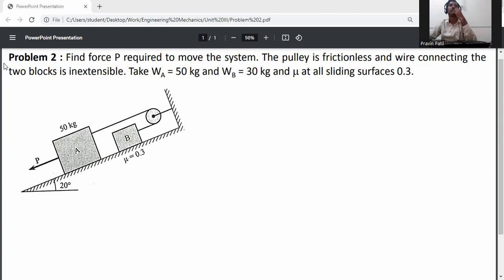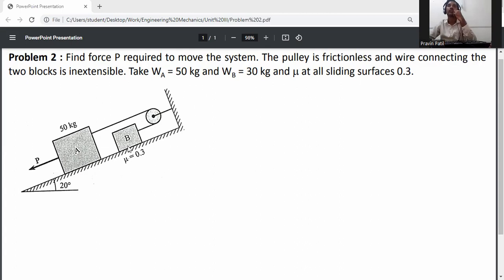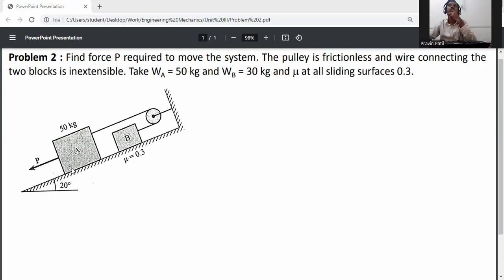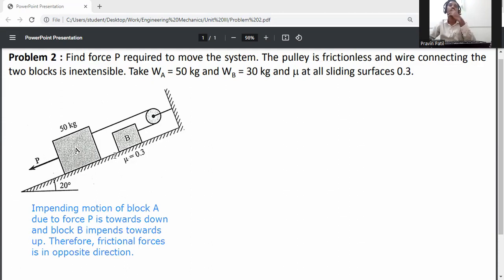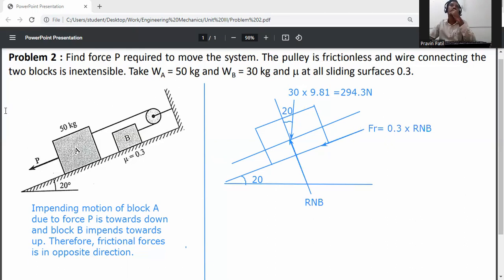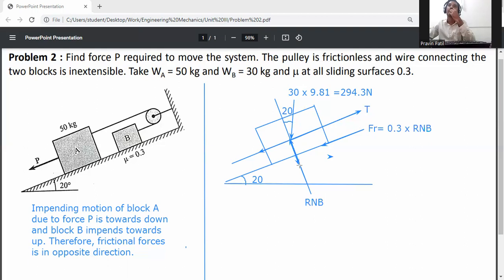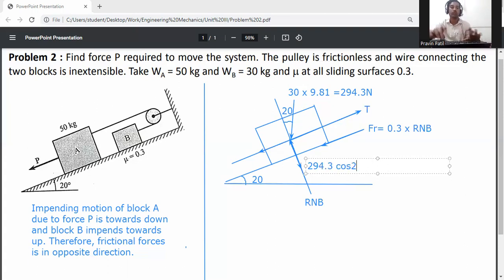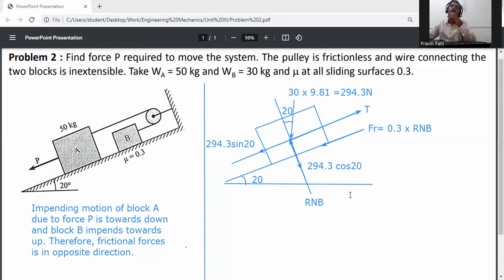Problem 2 -Friction/Engineering Mechanics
Friction/Engineering Mechanics
Find force P required to move the system. The pulley is frictionless and wire connecting the two blocks is inextensible. Take WA = 50 kg and WB = 30 kg and  at all sliding surfaces 0.3.